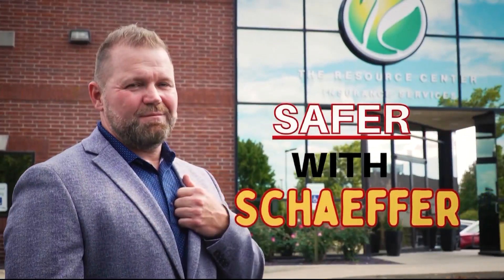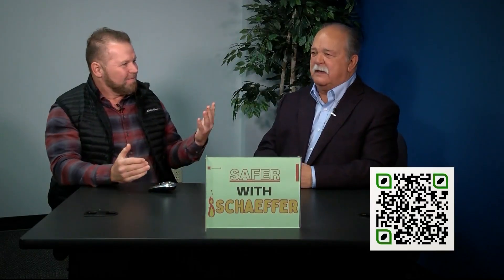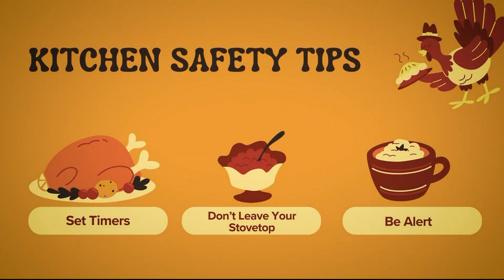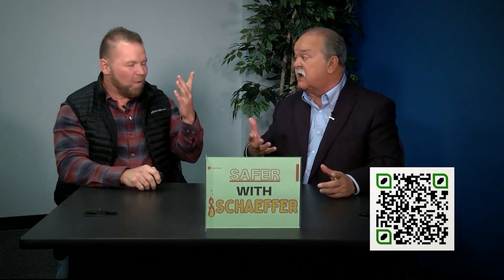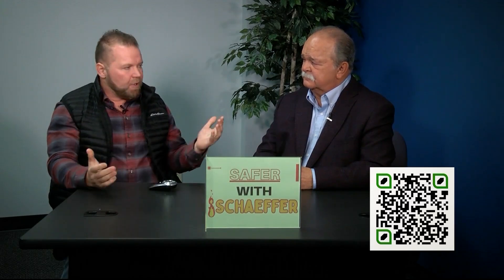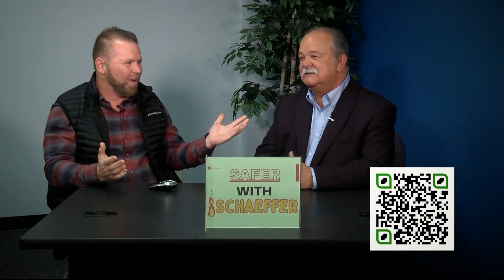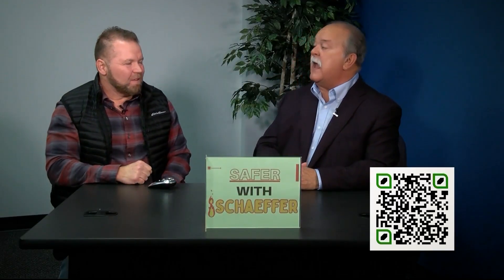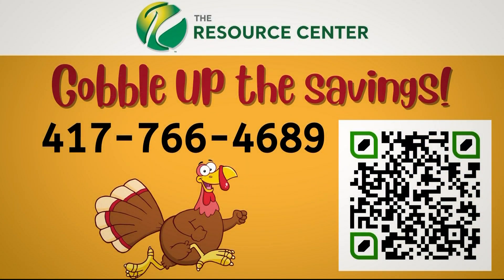Sponsored Content: Dollars & Sense: Having a Safe Thanksgiving